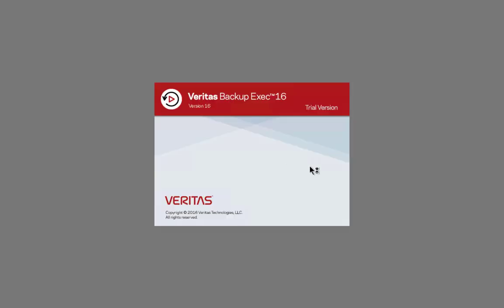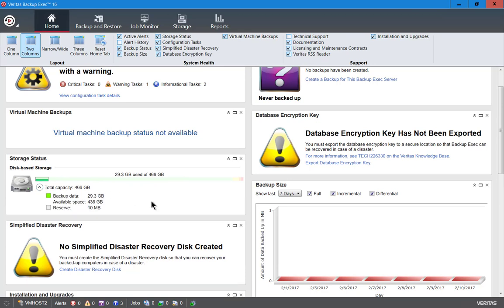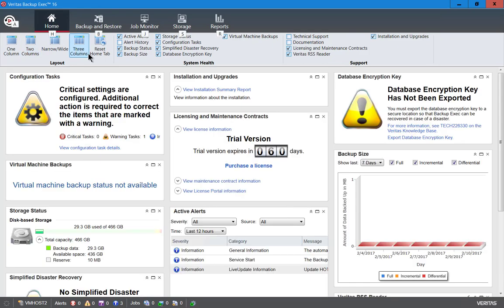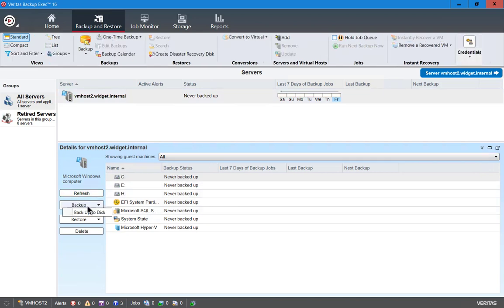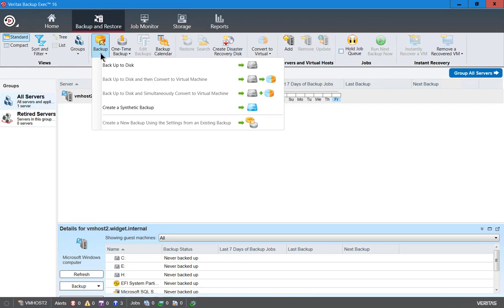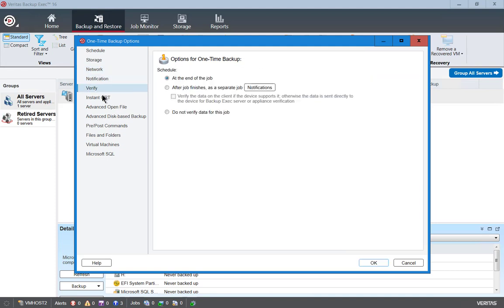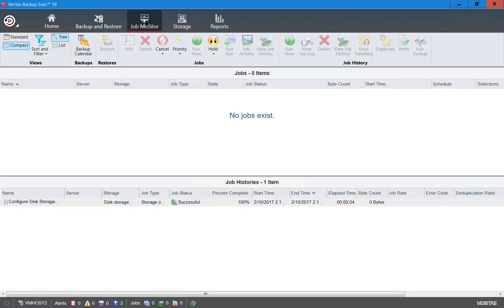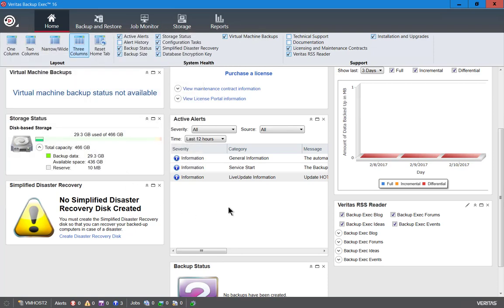Veritas Backup Exec 16 Overview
Professor Robert McMillen shows you Veritas Backup Exec 16 Overview